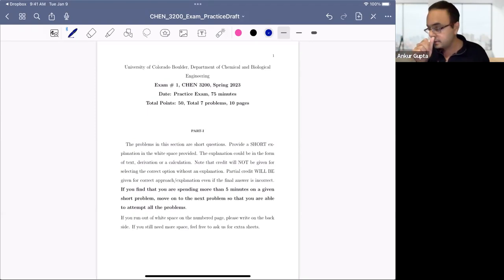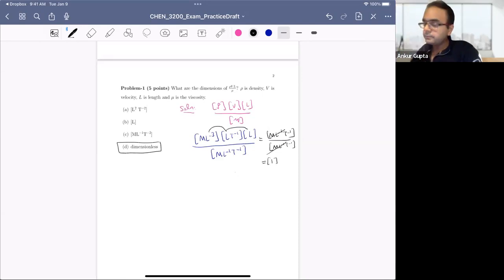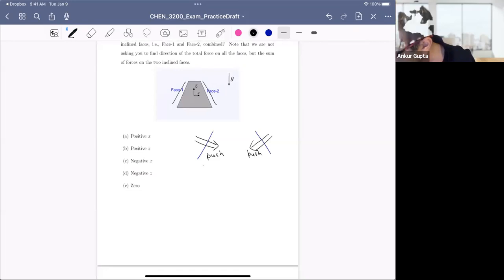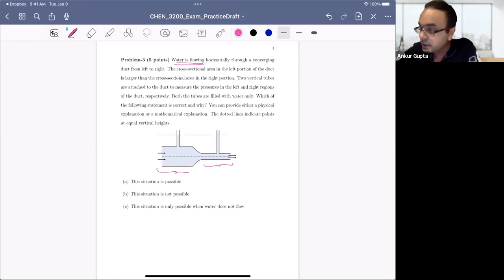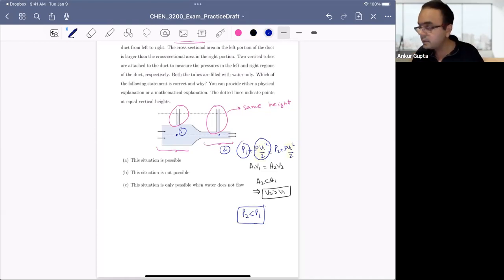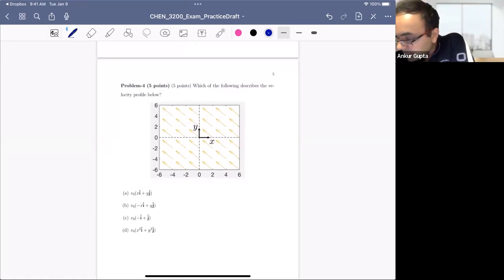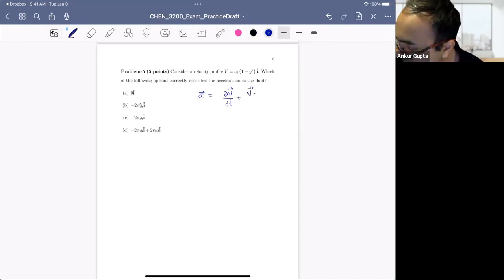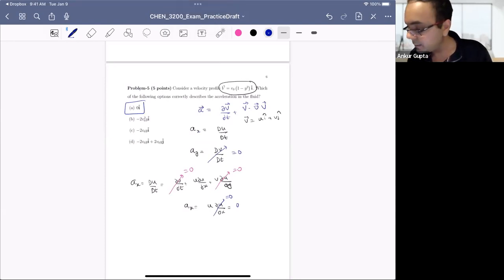Practice Exam Part 1 Dimensional Analysis, Hydrostatics, Venturi Meter, Flow Visualization